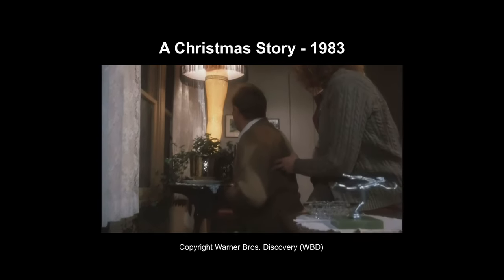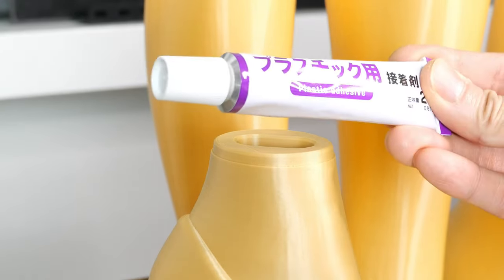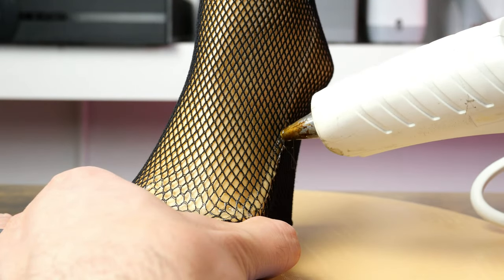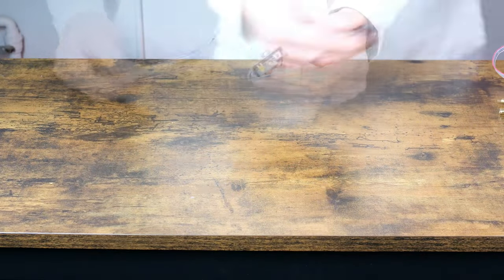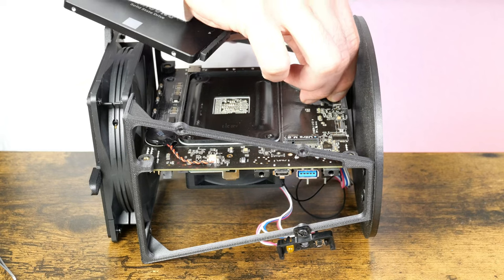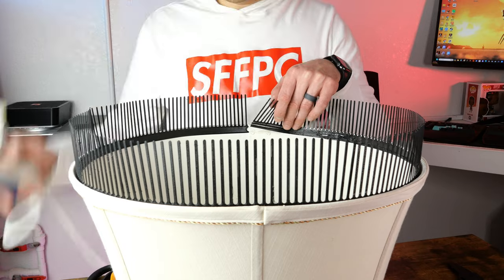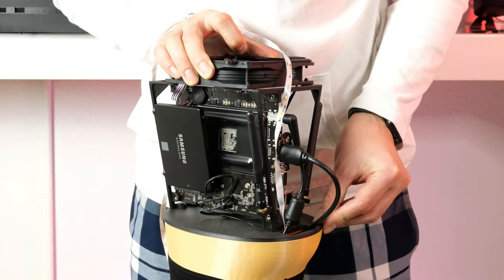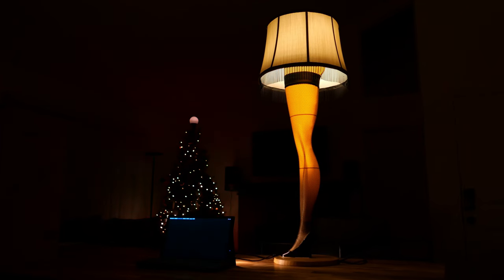The WILDEST 3D Printed PC Case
SUG-SEE: A DIY 3D Printed PC Case modeled after the Leg Lamp from the movie, A Christmas Story. It uses the STX motherboard format for CPU/GPU combo CPU's like the AMD Athlon 3000G and AMD Ryzen 7 5700G which is powerful enough for e-sports, many PC Games, and game streaming.

Qidi Tech X-Max 3
Artillery Sidewinder
PETG-CF Filament
Skin PLA Filament
Black PLA

Thigh High Fishnet Stockings
Black Acrylic Paint
Plastic Cement

Asrock X300W Motherboard
AMD APU
32GB SO-DIMM
LED Light
Portable Monitor
Wireless Mouse
Wireless KB/Trackpad

Electric Screwdriver Kit
6-32 1" Screws
6-32 Heat Insert
6-32 3/8" Screws
M2.5 Heat Inserts
M2.5 Assorted Screws
30W Soldering Iron
Heat Insert Tip
Comparable Spool Dryer
Soldering Kit
Side Cutter
Dewalt Cutter
Dewalt Blades
Precision Screwdriver Kit
Cutting Board

Leica D-Lux 7
Audio Technica Mic
Canon T2i
LED Lighting
Light Ring
Flir One